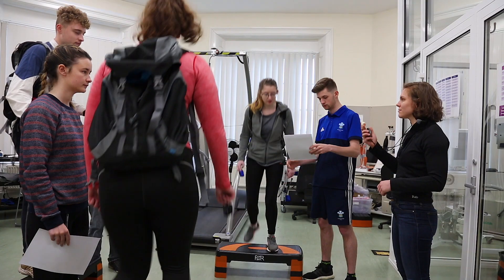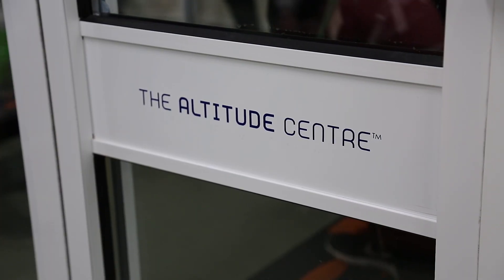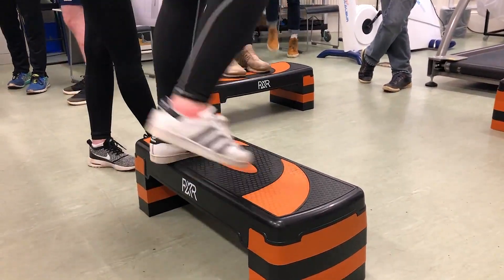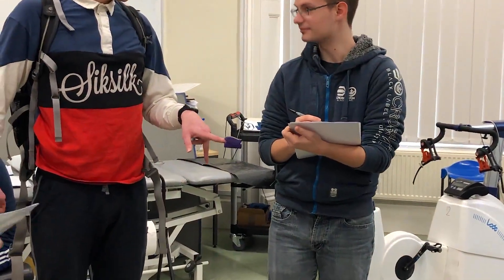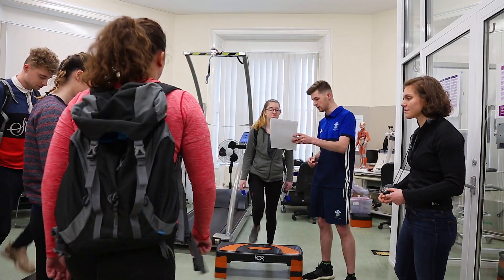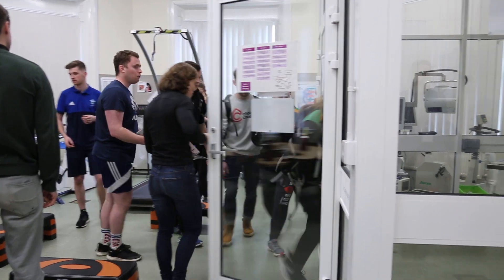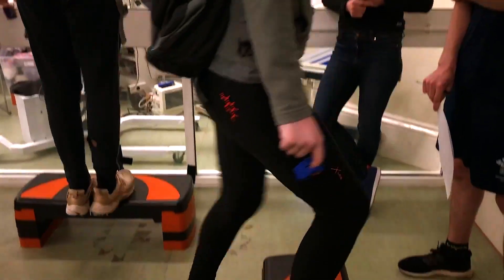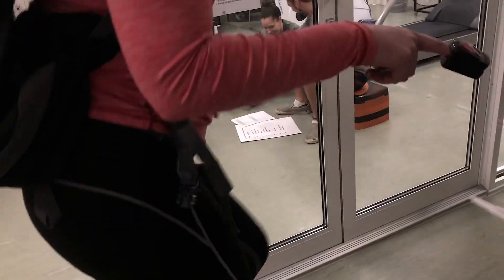Training for Kilimanjaro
A group of students from Bangor University are taking part in a trek to the summit of Kilimanjaro to raise money for the MIND mental health charity. The students have raised nearly £100,000 so far, and the trip has also been assisted through an award from The Bangor Fund.

As part of their preparations the group took part in a training session in the Altitude Chamber at the School of Sport, Health and Exercise Sciences.